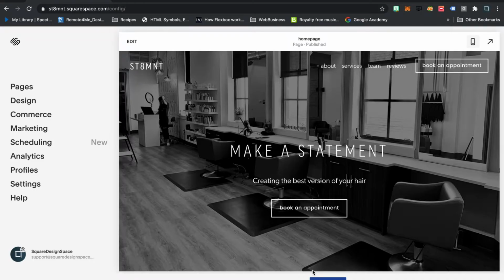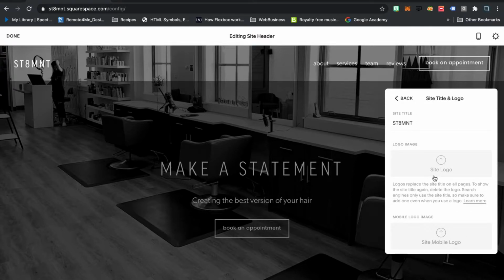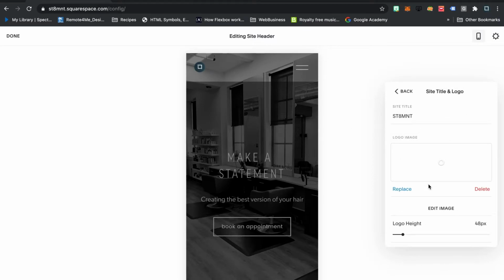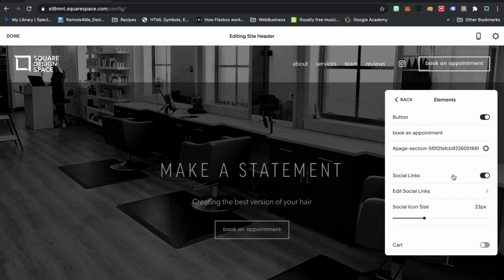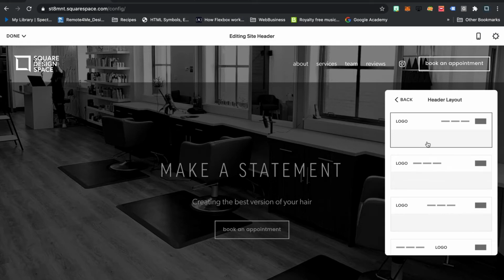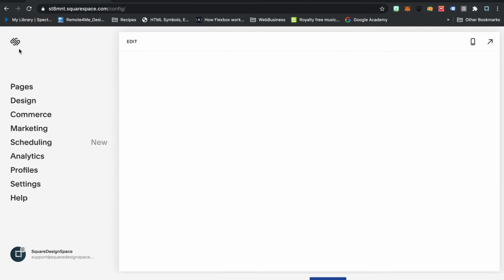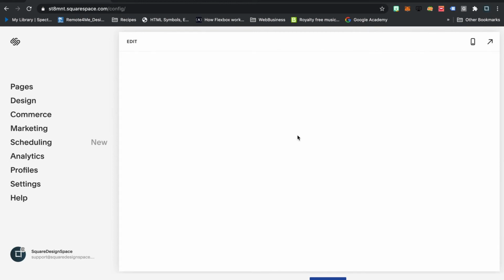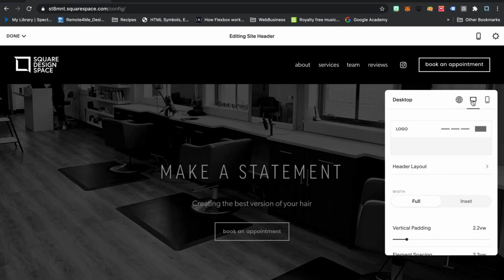New Site Header Features in Squarespace 7.1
Want to learn how to implement fixed and scroll back headers in Squarespace 7.1? How about how to use a different logo for mobile? This video will show you that and more.

Just getting started with Squarespace? The latest version of Squarespace is 7.1, and all of the training from Square Design Space is based on this current version, so be sure to subscribe to stay up to date with the latest changes and tips!